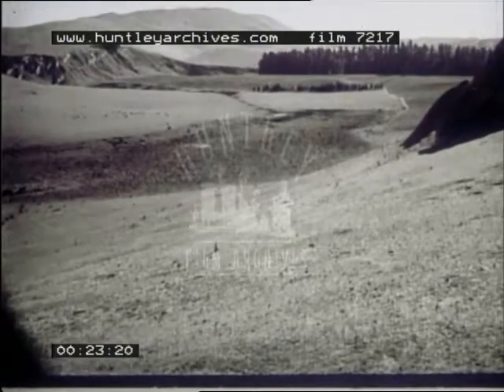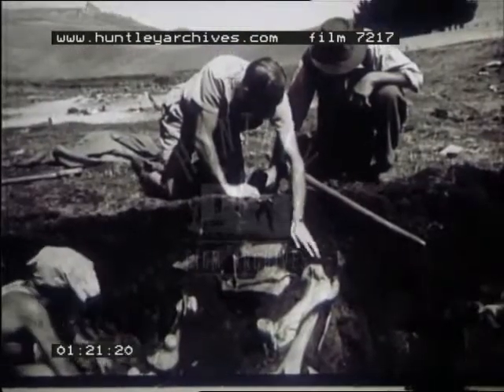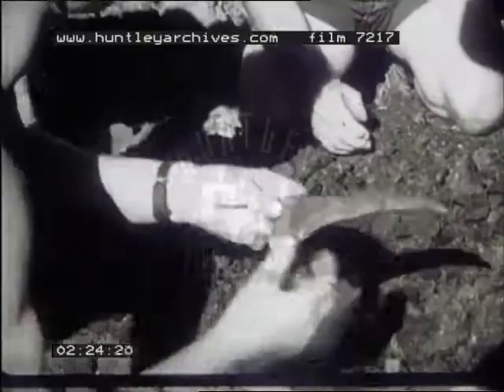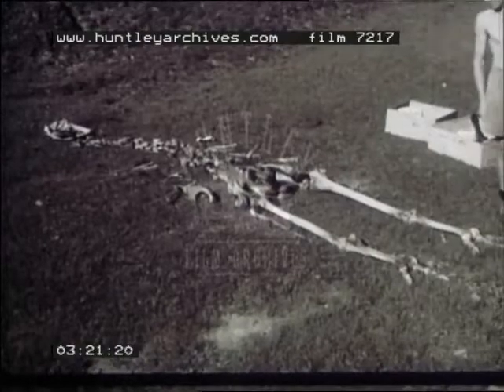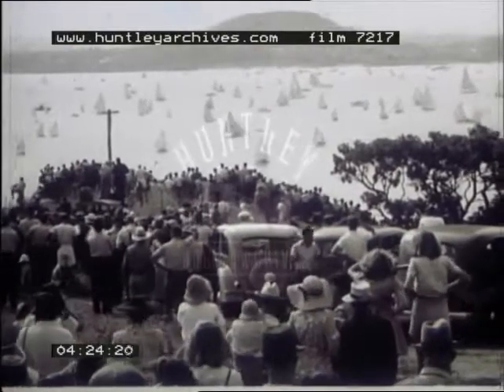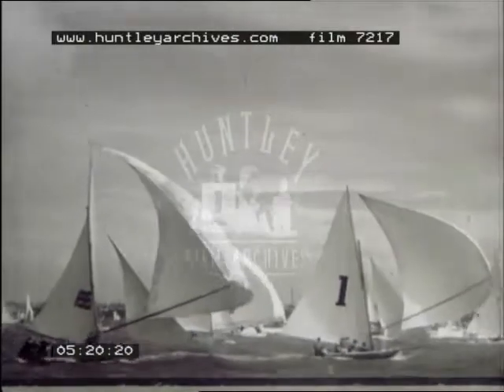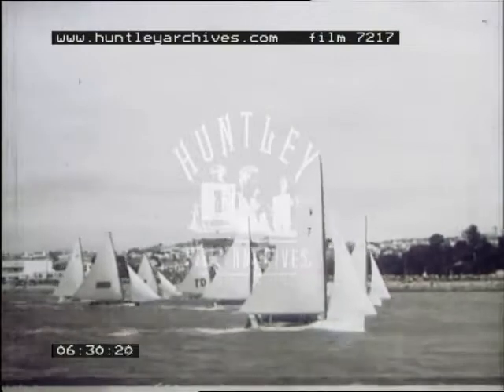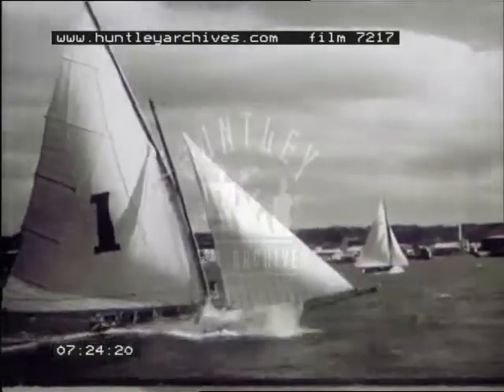New Zealand News, 1930's - Film 7217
Intertitle: "Important Find Of Moa Bones".
Landscape - swamp in North Canterbury (New Zealand).  Excavation shots: men digging with spades and shovels in trenches, and sorting through the rubble by hand.  Close up of soil being removed from a buried bone.  Shot of leg bone of dinosaur (bird-type) in ground.  Close up of spades in ground.  More Moa bones are uncovered by hand, and a skeleton begins to emerge.  A man scrapes at the earth between the bones with a pick axe.  He crouches in the trench and makes a sketch or drawing of the bones and their position.  He also measures the relics with a ruler and records the details.  The bones begin to be removed from the excavation site and are passed out of the trench to other men and women.  The bones are various: femur, tibia, metatarsal.  Smaller remnants of vertebrae and ribs are sorted from the soil by hand.  An ornithologist demonstrates the operation of the jaw from the skull of the bird.  The leg is assembled by a woman and two men, and held up for the camera to see.  The bones are from the dinoris - the largest species.  The pelvis is shown, and the bones are carried off in a wooden box or crate.  They are washed in a river and brushes are used to scrub and clean them.  The bones are roughly laid out in the form of the skeleton on some grass.
Intertitle: "Eighteen Footer Yachting Championships"
Shot of yachts without sails on the masts, on the banks and shore of a natural harbour.  People are gathered around sorting and tying ropes.  Close up of an open boat, ropes and rigging continue to be organised.  One vessel is afloat and the sail is pulled up.  Shot of the yacht with both sails hoisted - the mainsail and jib.  The contest is mainly between the Australians and the New Zealanders.  The Australian boat has a much longer bowsprit, and therefore carries more sail.  The competition is in an Auckland harbour - "Widermatter".  The Australian boat is launched.  Wide shot of the water with lots of sailing boats.  There are many spectators in the foreground, some are standing by their cars.  Shot of the road around the waterfront with many parked cars and traffic.  A boy and a man look through telescopes towards the race.  People are also gathered on the decks of the Auckland harbour ferry - a steamer?  Shots of the race underway - the yachts are in full sail, and there are close ups of the crew in the boats.  Shot from boat, over the bow, of water.  Spinnakers are hoisted on the yachts.  Nice shots of sailing boats with canvas billowing.  Shot of yacht as she jibes around a buoy.  The second race is started by pistol from a steward's boat.  The races continue - further shots of the boats with waves and spray splashing around them.
Intertitle: "The End".